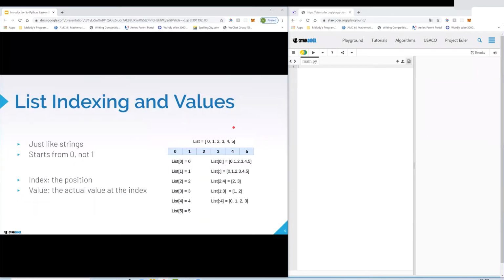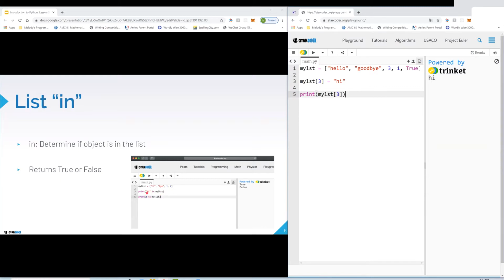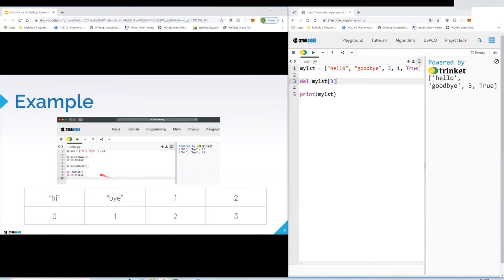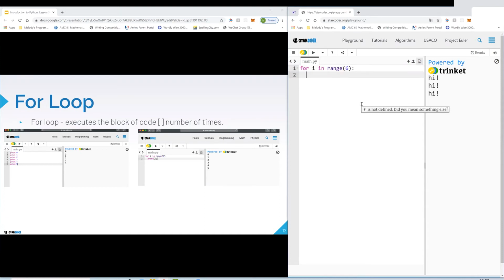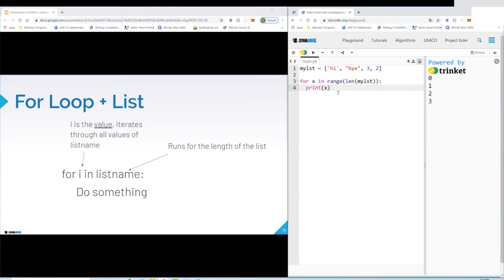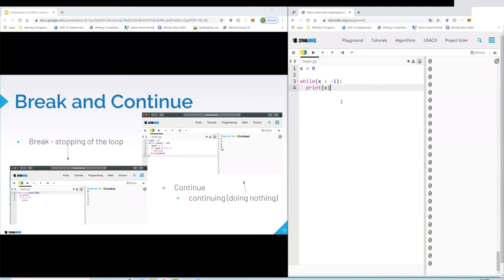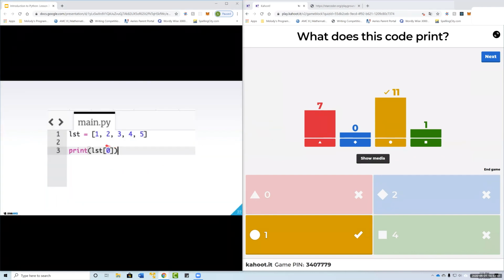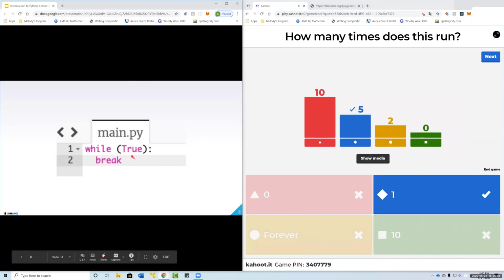Intro to Python Live Class 3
Third official live class of intro to python! Sorry for the late upload.